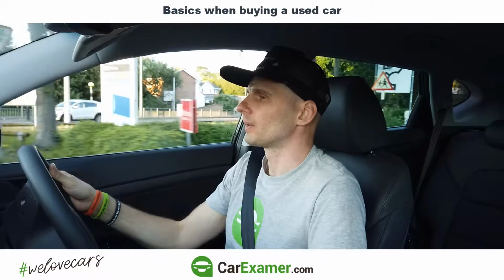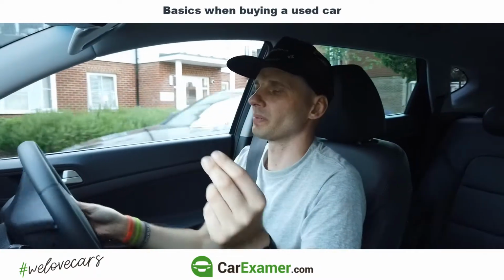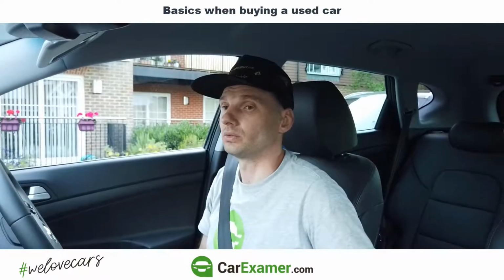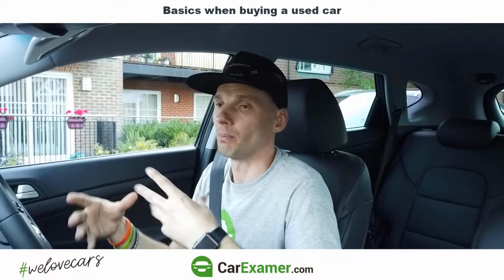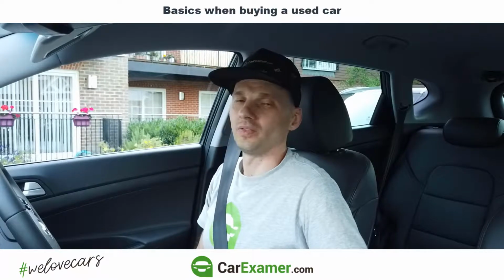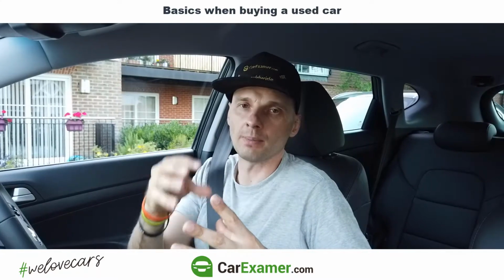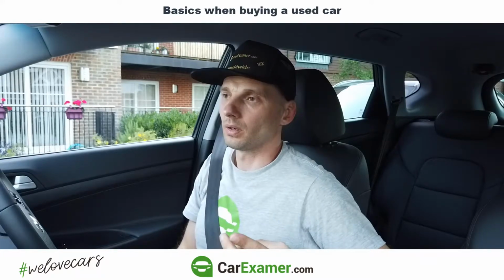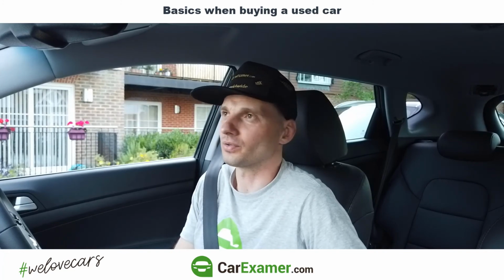Few tips how to buy a used car from a private seller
few tips how to buy a used car from a private seller and what questions to ask and when to get inspection arranged when you spot something you not comfortable with. Always find as many cars as possible in your pipe line to avoid disappointment.

Used car inspection uncovered, this is what happens in real life when we do vehicle inspections.
We make affordable, reliable pre-purchase car inspections available to everyone, reducing the risks involved with buying a used car, saving you time and money.

We empower used car buyers with all the information they need to make the best buying decisions. Using qualified, professional inspectors, we offer a convenient, professional and simple to use service.

We provide the most consistent, high quality car-inspection service anywhere in the world. With expert inspectors, thorough reporting and a convenient, often same day service, we are our customers’ number one choice for making buying used cars as simple as 1-2-3.

We are experts in pre-purchase car inspections. Bringing together qualified, independent car inspectors with customers all over the world buying used cars, we are passionate about what we do. We truly believe in offering great value, and a game-changing service for both inspectors and buyers alike.

WHAT WE INSPECT

We are able to offer inspections on a much wider range of vehicles than our competitors.